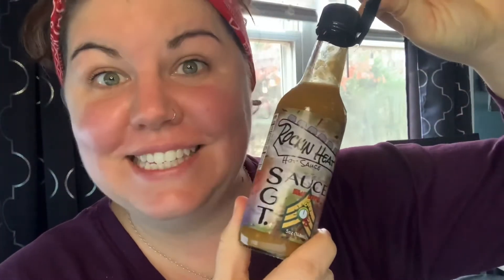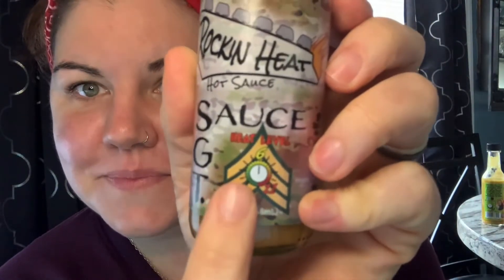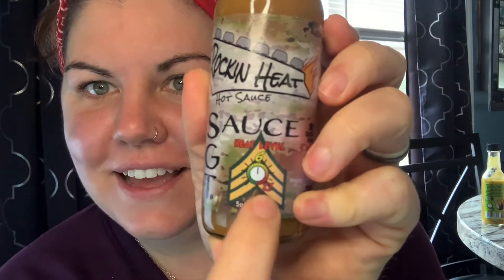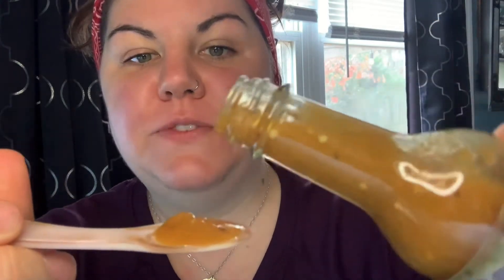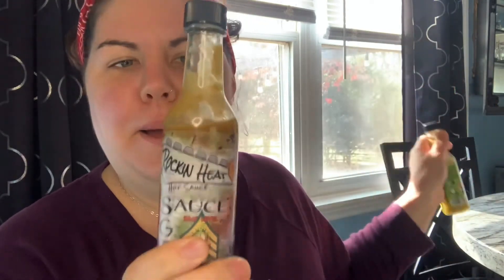Rockin' Heat SGT. Sauce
Is a tomatillo based table sauce bumping up the heat with habaneros, Mexican spices add to the flavor in a big way and bring color to the sauce.
1$ from each sale donated to disabled American veterans
Ingredients:
Tomatillos, Habaneros, Onion, White Vinegar, Lime Juice, Molasses, Roasted Garlic, Salt, Spices